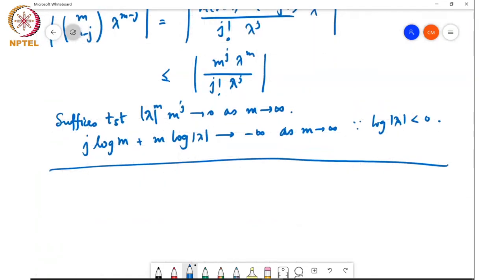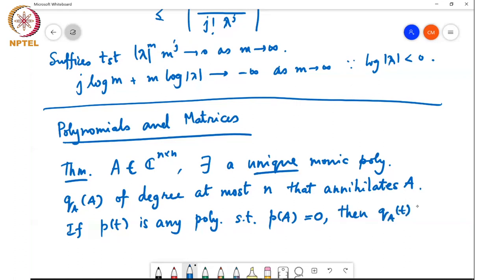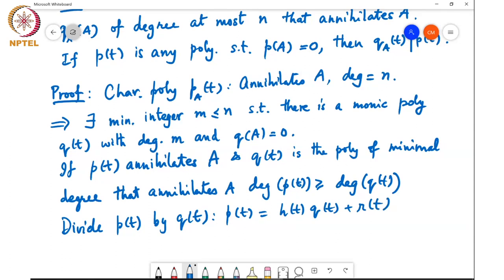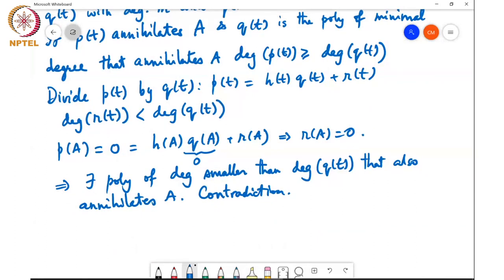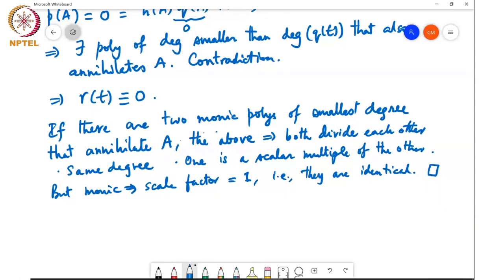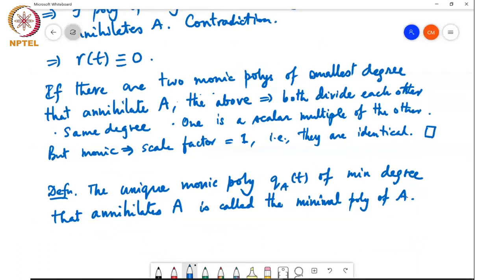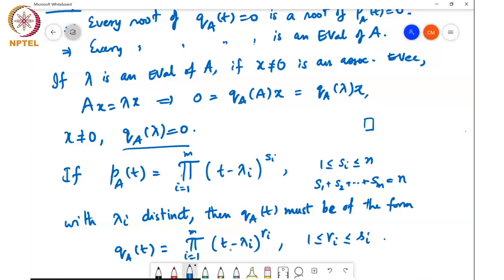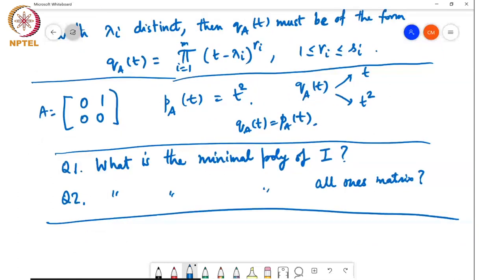Polynomials and matrices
Monic Polynomial, Minimal polynomial